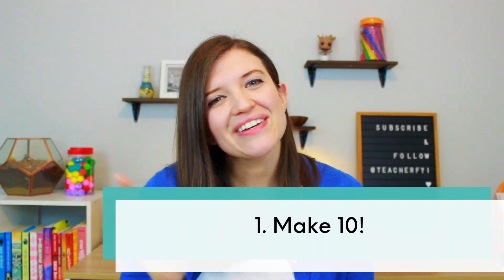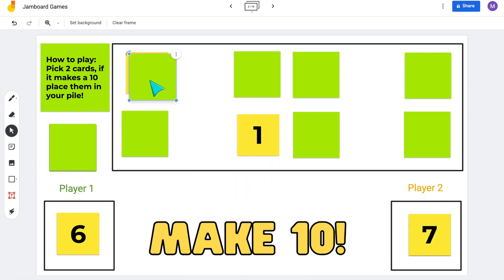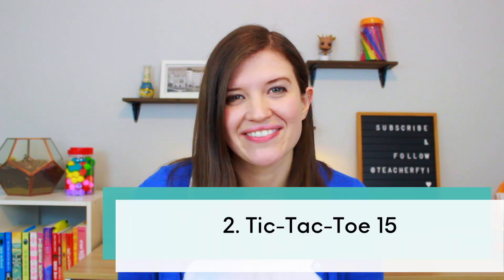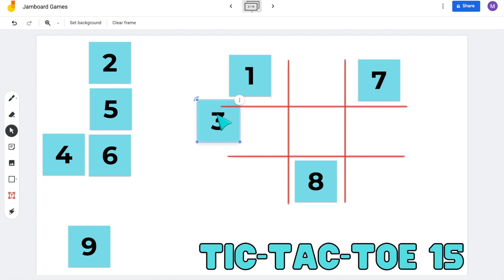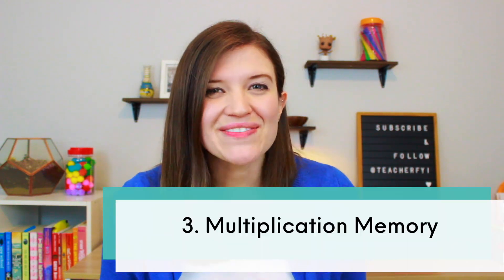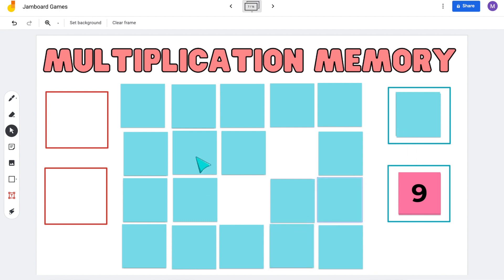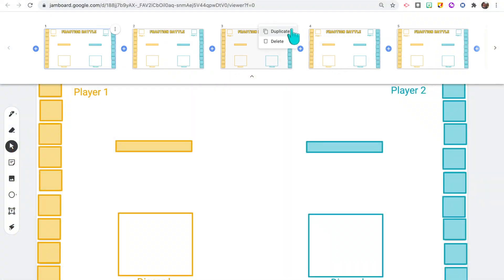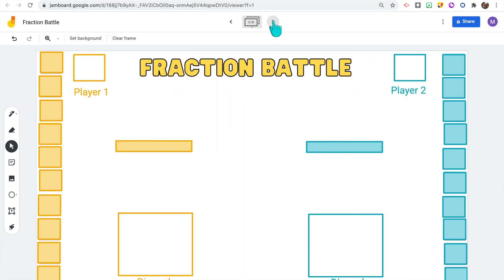Elementary Math Games Using Google Jamboard and Zoom | Tech Tips for Teachers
7 math games you could easily create using Google Jamboard to help you teach elementary math during distance and hybrid learning. These games work great for the virtual classroom and can be used during your Google Meet or Zoom meetings.

Sharing teacher tips and lifestyle on a budget!